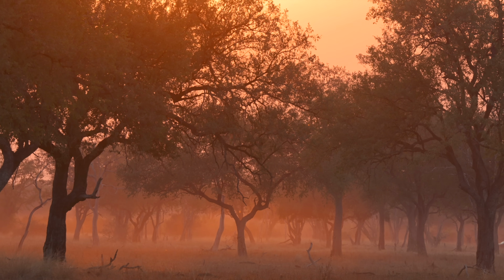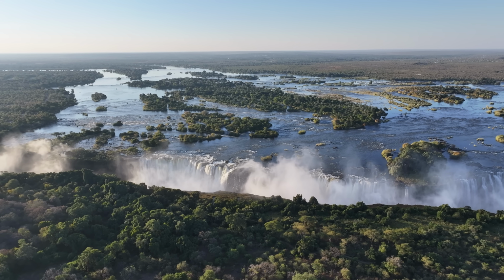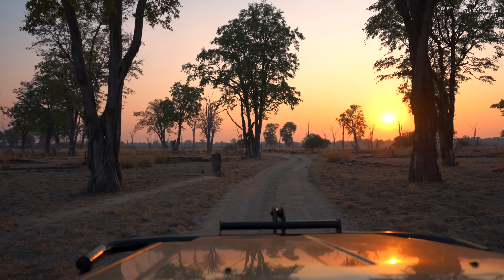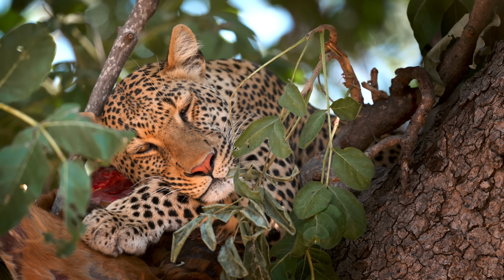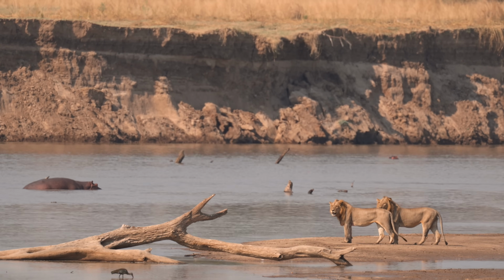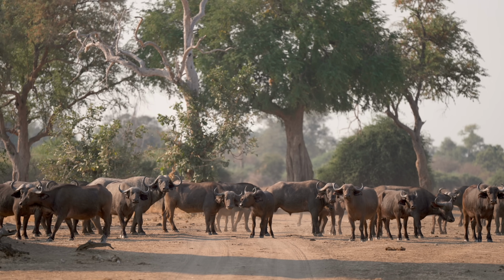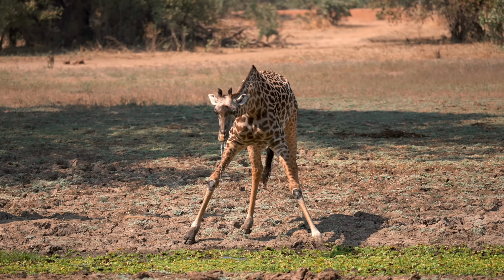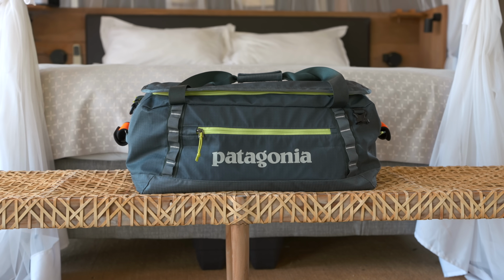My Trip to Zambia | Victoria Falls & Safari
Thanks to Safari Frank for building such an awesome itinerary for this trip!

THE GEAR I USED FOR THIS VIDEO
▷ Main Camera 1: B&H | Amazon
▷ Main Camera 2: B&H | Amazon
▷ Wide Lens: B&H | Amazon
▷ Medium Lens: B&H | Amazon
▷ Telephoto Zoom Lens: B&H | Amazon
▷ Telephoto Prime Lens: B&H | Amazon
▷ Teleconverter: B&H | Amazon
▷ Tripod: B&H | Amazon

MB013SLI6AZFTF0
MB01AFQKBVLTAOR

00:00 Intro to Zambia
00:49 Victoria Falls
02:06 South Luangwa National Park
02:36 Leopards
03:50 Lions
04:17 Starbed Sleepout
05:12 The Lodge & Game Drives
06:16 Safari Packing Tips
08:26 Thoughts on Zambia